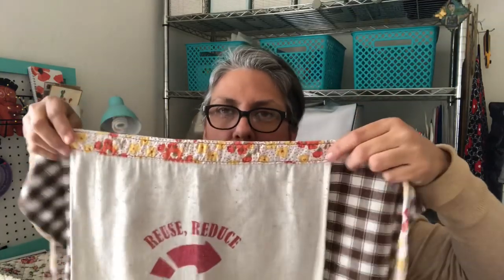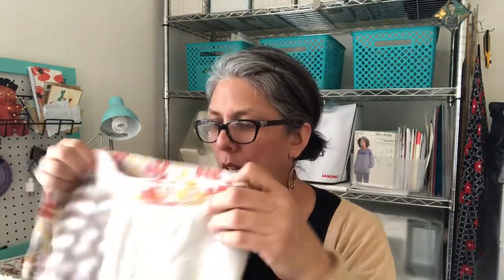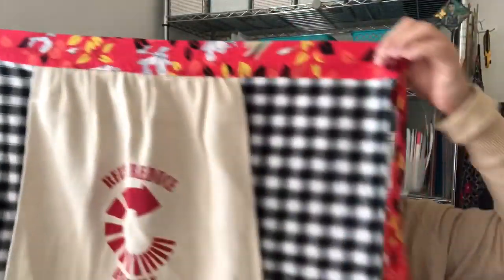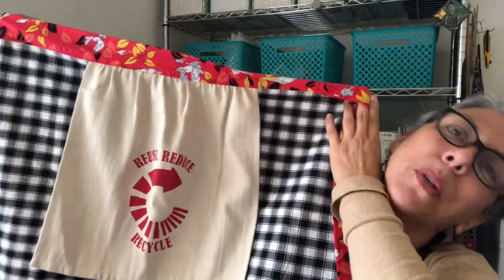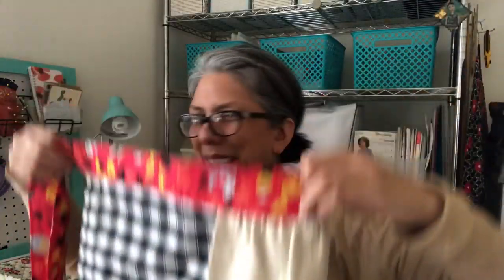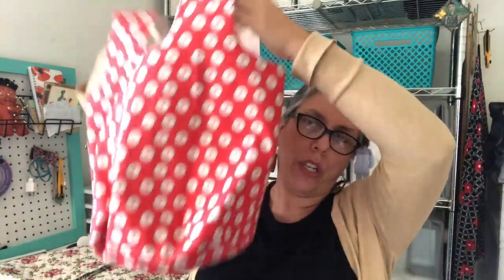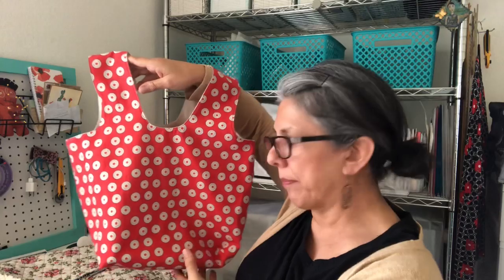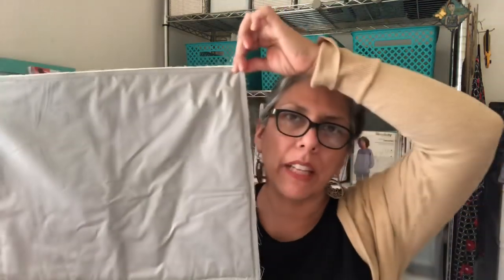JANUARY & MID FEBRUARY SEWING - APRONS, TOTE BAG AND A COOL ETSY FIND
Take a peek at my friends Etsy shop

Gingercake Tote Bag video and her book on Amazon